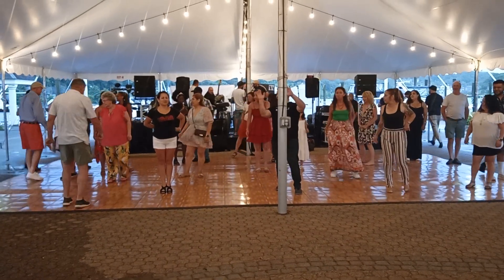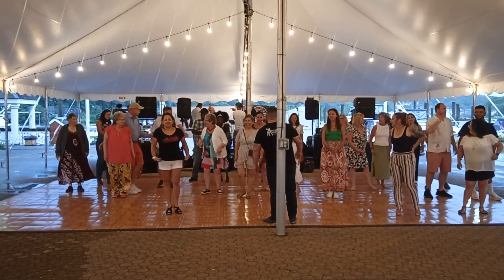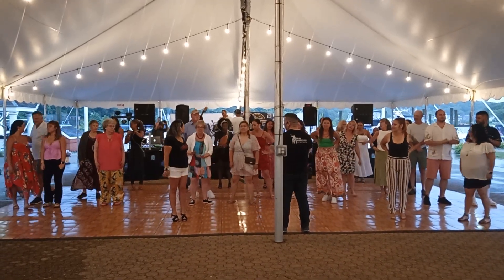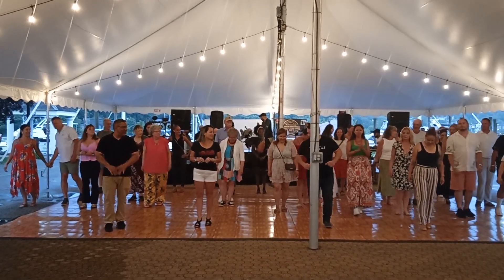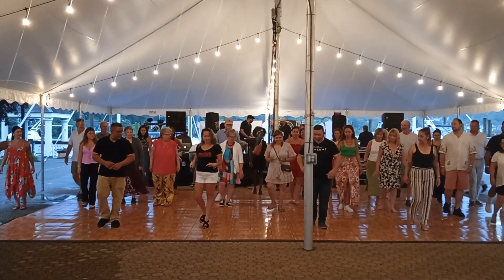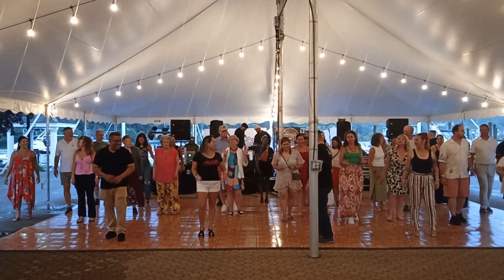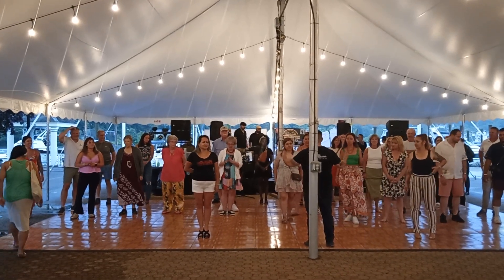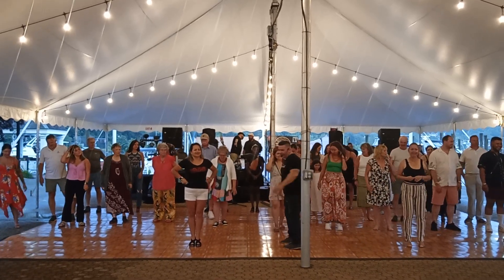SALSA Lesson at Marina 6-21-2024